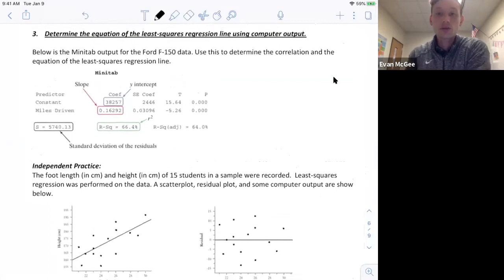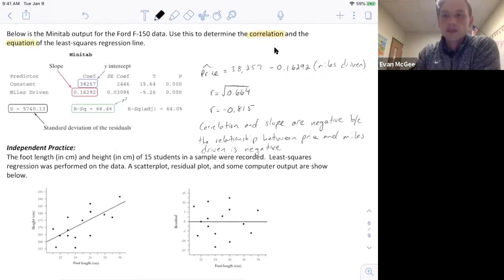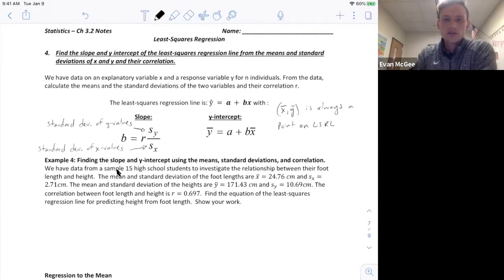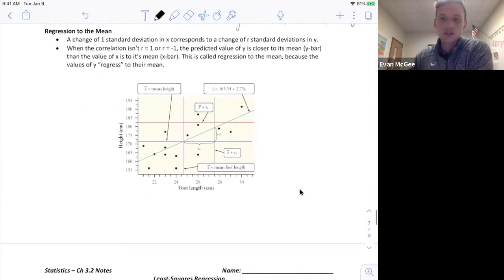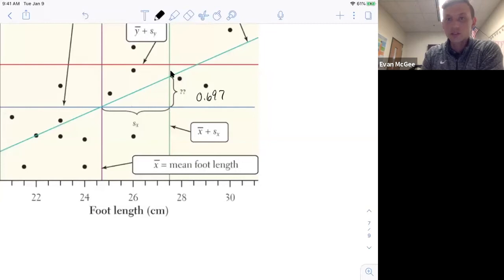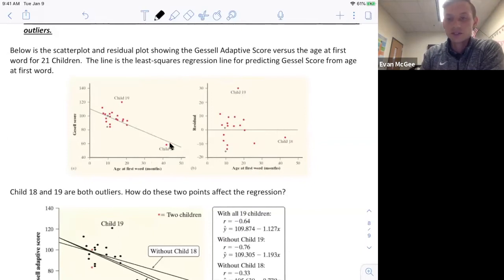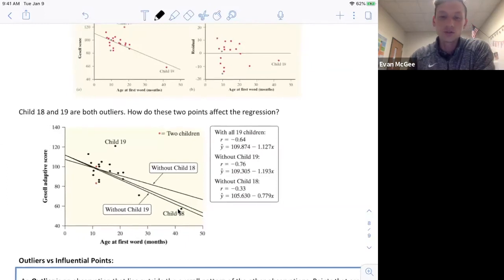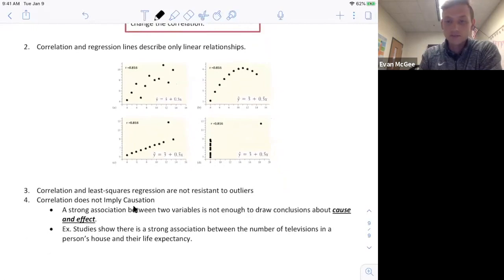3.2B Video 3: Least Squares Regression (Computer Output and Influential Points)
1. Determine the equation of the least-squares regression line using computer output.
2. Find the slope and y intercept of the least-squares regression line from the means and standard deviations of x and y and their correlation.
3. Describe how the slope, y-intercept, standard deviation of the residuals, and r^2 are influenced by outliers.